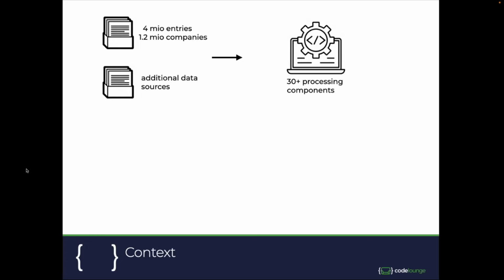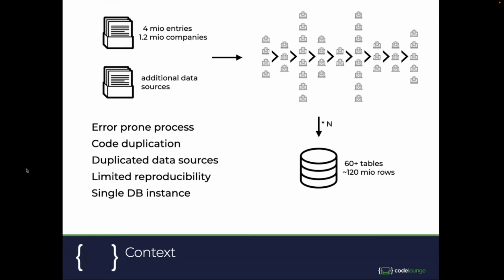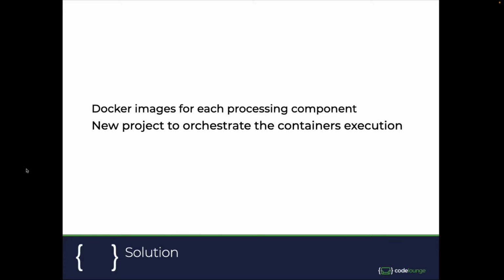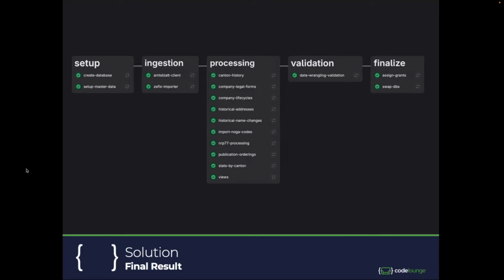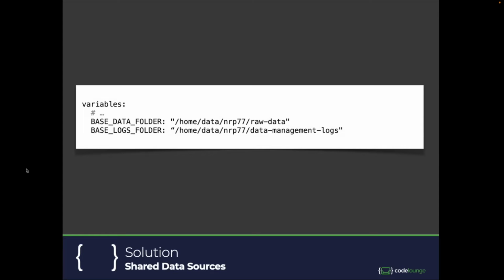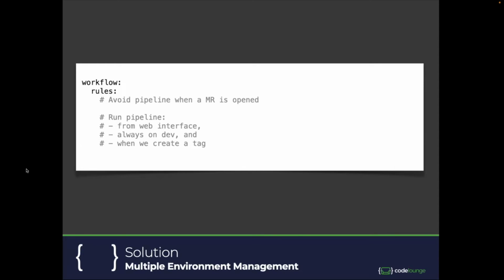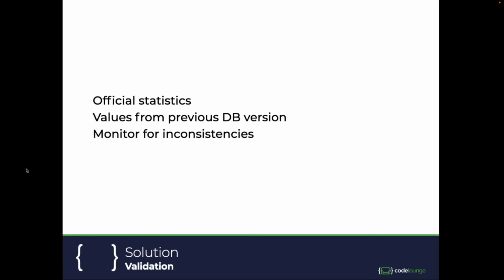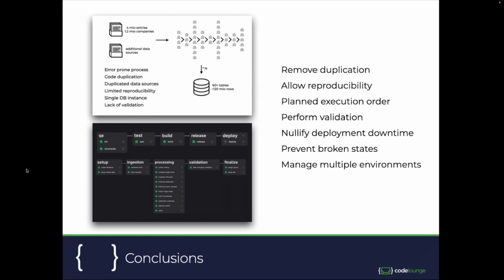Francesco Bresciani // SISeminarSeries​​ // Mar 14, 2024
Abusing GitLab CI/CD to Build a Data Engineering Pipeline

ABSTRACT—Often data engineering projects start as a collection of small individual projects. Over time these projects grow in number and complexity, and the processing pipeline becomes a serious affair. With the number and complexity of the projects, the intricacy of the infrastructure increases as well. In this talk I'll show an unconventional approach to manage the execution of such pipeline that leverages CI/CD technologies. This approach ensures the correct execution and the validation of a data pipeline we at CodeLounge built to collect and process more than 4 millions entries from the Swiss Registry of Commerce.

BIO–I'm a Software Engineer at CodeLounge, the center for software research & development, part of the Software Institute – USI, Lugano. I received my BSc degree in Computer Science Engineering in 2019 from SUPSI, Lugano. Before joining CodeLounge in 2021, I worked for two different startups, where I contributed to the development of the frontend for two web applications at different stages of maturity in the fields of marketing and trading of raw materials respectively. At CodeLounge, my responsibilities encompass a broader spectrum of tasks, including data engineering, data analysis, and visual analytics.